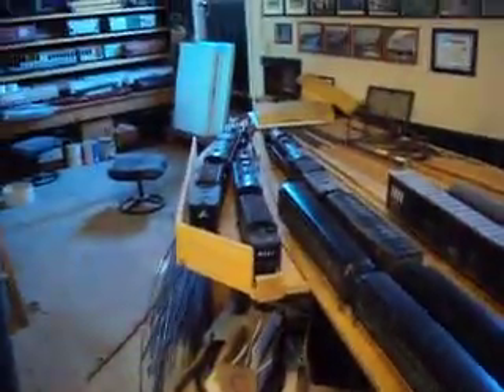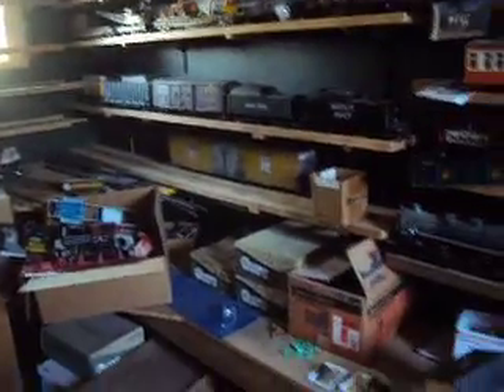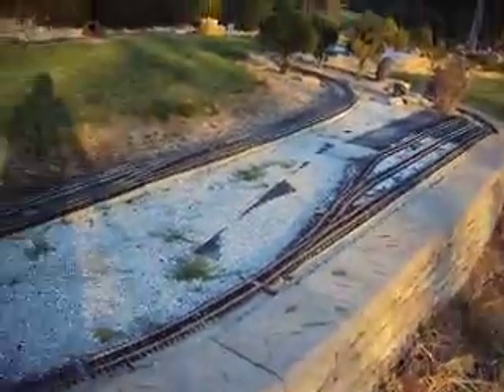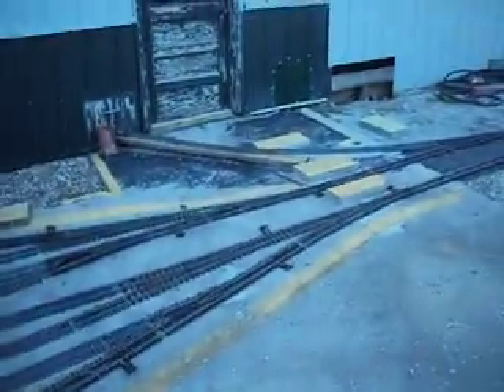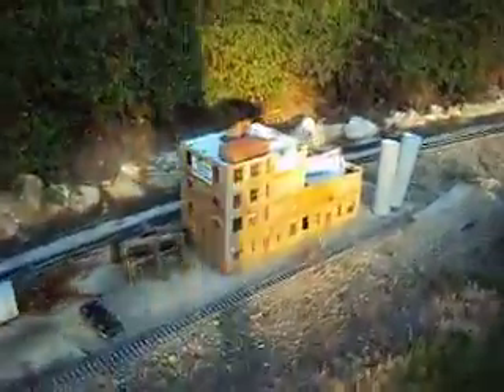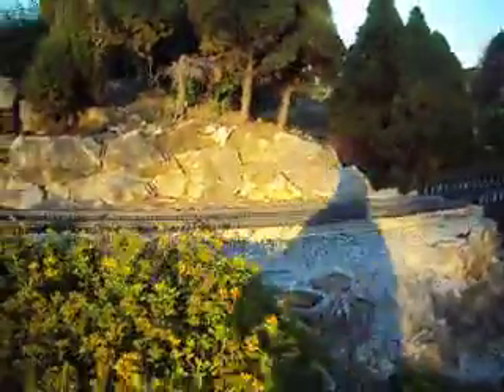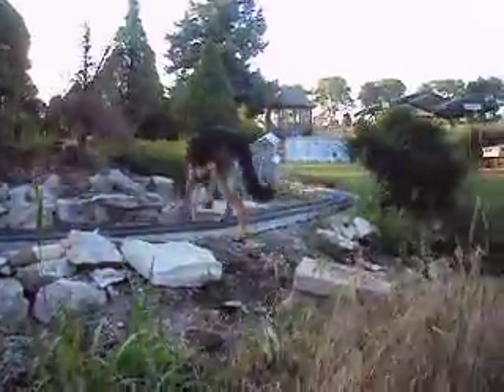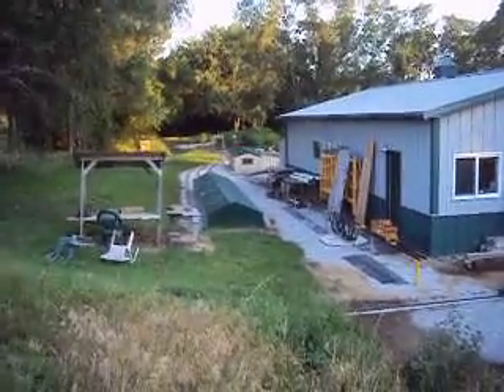June 2017 garden RR walk around.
My good friend Paul Carr from down under asked about a walk around of an update of the garden RR progress or lack there of.